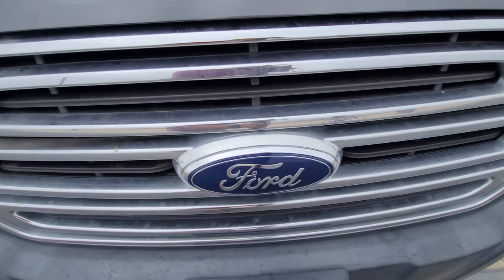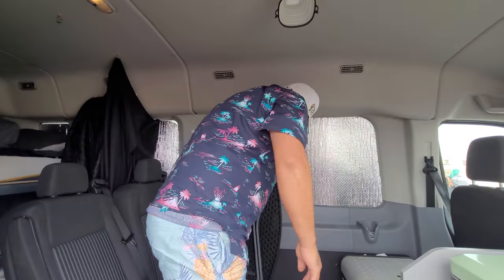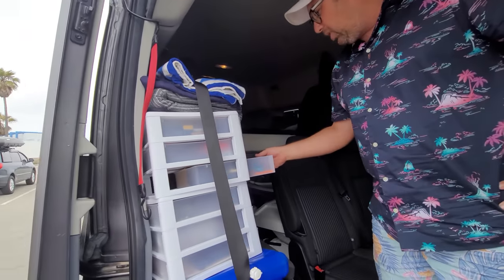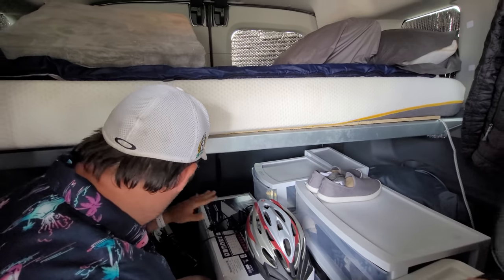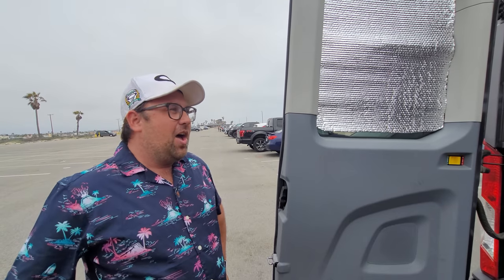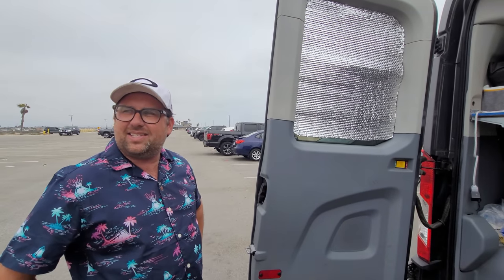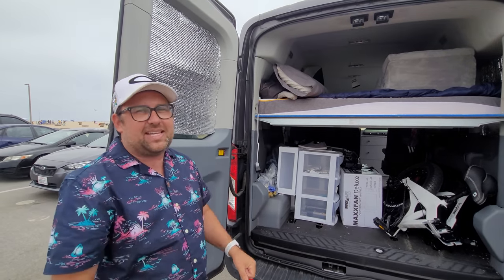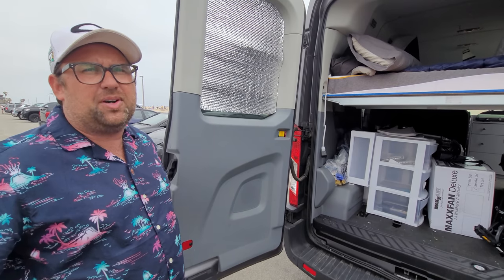SPACIOUS No-Build Build Van Tour with Almost No Construction Ford Transit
Let's take a full tour of how Danny lives and works from his Ford Transit 350 van. Hear his best advice on finding the easiest way to get on the road and actually enjoy yourself!

Here are some of the items he uses in his van:
GoalZero Yeti 500x
Dometic Frig

👇🏽 Here's a list of other products I use: 👇🏽

Victron Smart Solar Charge Controller
Maxxair Fan Roof Vent
Alpicool CF45-LG 48qt frig with LG compressor
Alpicool 58 qt Refrigerator
3KW diesel heater
Hitch carrier lock
Single burner butane stove
Android headunit
Collapsible bin and cutting board
Micro SD card
Thule Roof Load bars
Solar Charge Controller
Hitch cargo box
Nintendo Switch Deluxe Edition
Kelty 0 degree Down Sleeping bag
LED lights
Blackout curtains
Phone/DSLR Mic
Kitchen Utencil kit
12V Cigarette lighter adapter
Non-stick pan grill folding handle
Paracord and carabiner
Aluminum Phone mount
Clothes organizing cubes
100W portable battery bank
Upgraded portable tire inflater
Mini Rice Cooker
Electronics Organizer
Back up camera
Male/female urinal
Personal portable blender
Induction cooktop
Non-slip heat resisting mat
Ring light w/ tripod
Car seat organizer
Tire plug kit
Camping chair
10 gauge silicone wire
Automotive fuses
Heat sink tubing
heavy duty wire lugs
Battery isolator
Window visors
Maxxair fan
Reflectix insulation
Thule loadbars
Coffee Maker
IKEA Memory Foam Mattress

Commonly asked questions answered here:
My bed dimensions, Lift, tires, handling, etc

Tire size: 245/65/17 + 20mm spacers
Lift didn't effect mpg
Handles like stock with a taller viewing position
Worth it? YES
Bed dimensions: 39x74